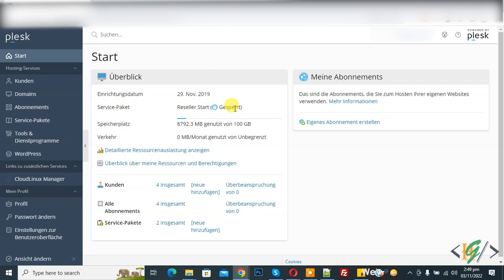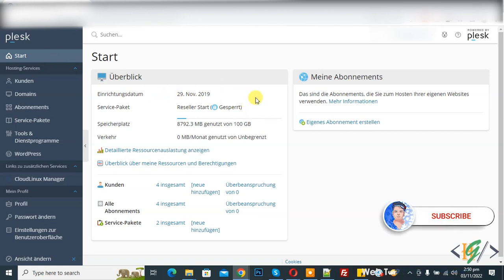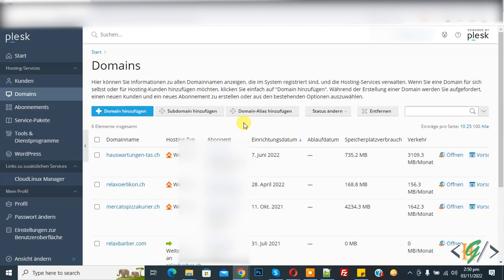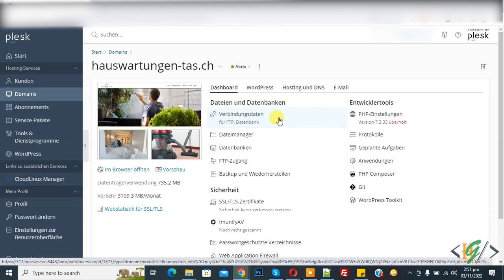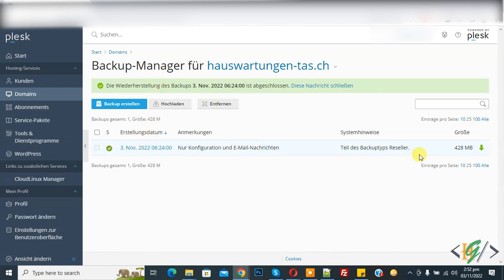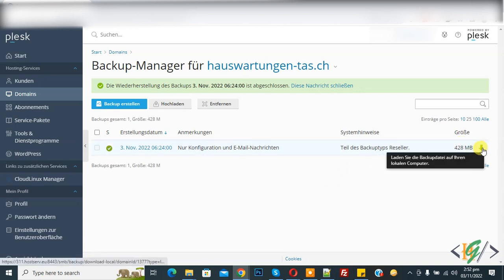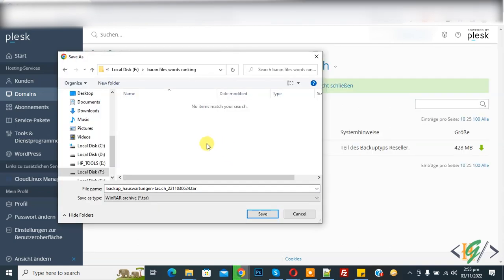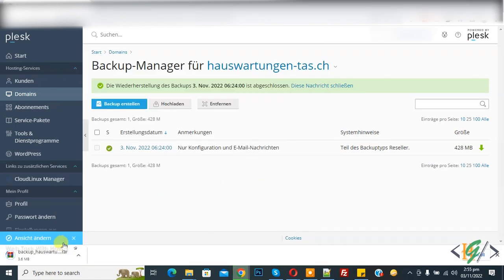How to Export Emails From Plesk Hosting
In this plesk tutorial for beginners you will learn how to export email from hosting.
First Create mail backup in Plesk then download it.
1- Log into Plesk.
2- Go to Domains -- example.com -- Backup & Restore -- Back Up.
3- Select "Mail messages" and "Configuration" only.
4- Press OK to create a backup.
5- Then click click download ( green arrow)